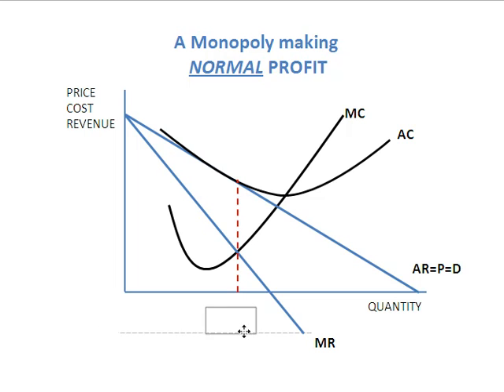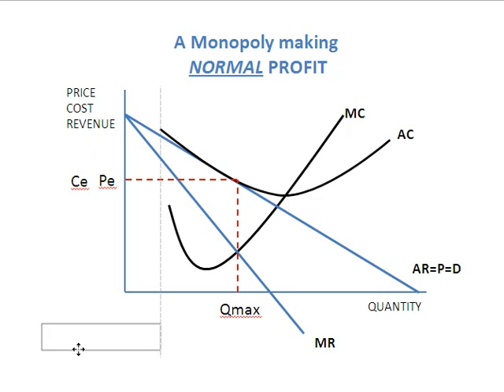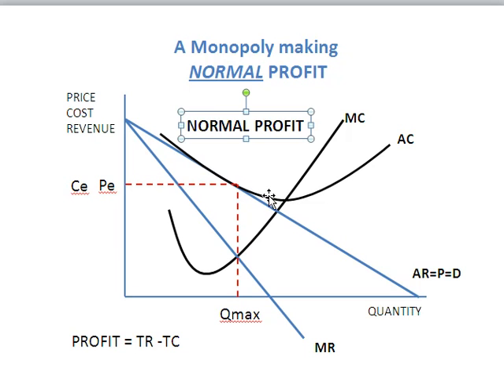Normal Monopoly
A monopoly business generating a normal profit.
This is explained as a sustainable long term position for the firm.